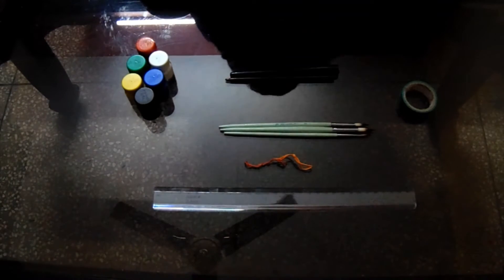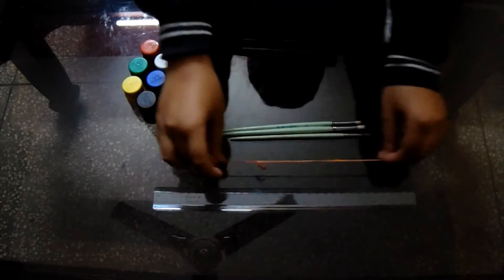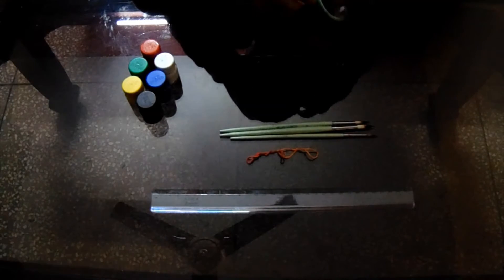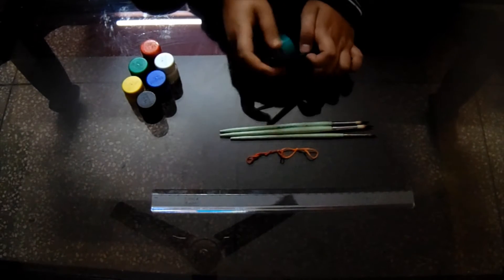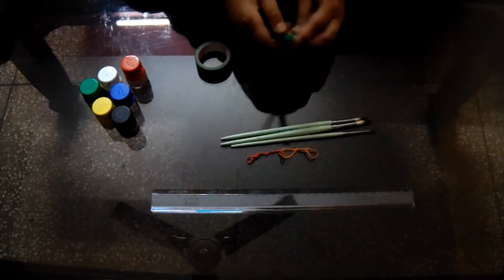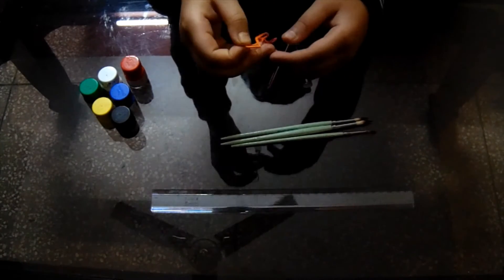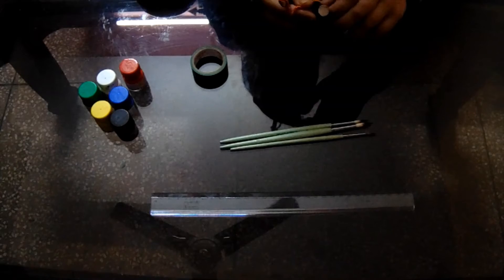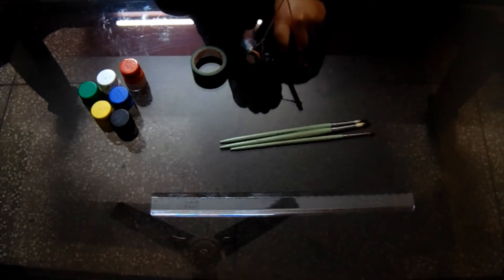Reusing things part 2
In this video,we are going to learn , how to reuse broken sticks of
plastic , wood , etc To make a really cool cattapult .